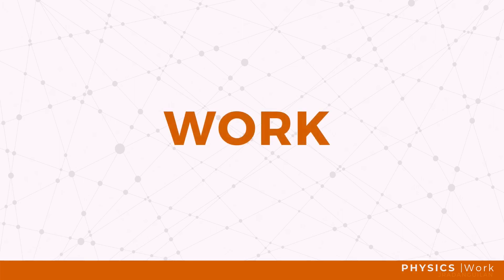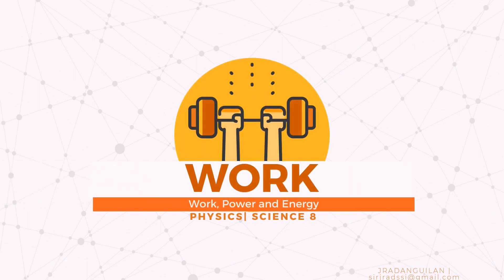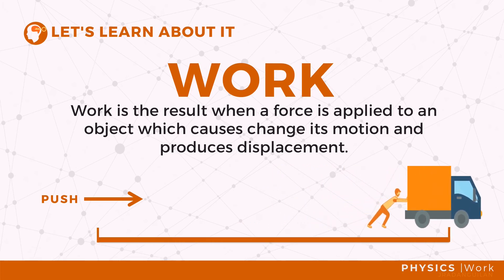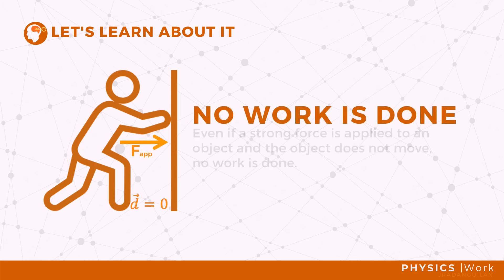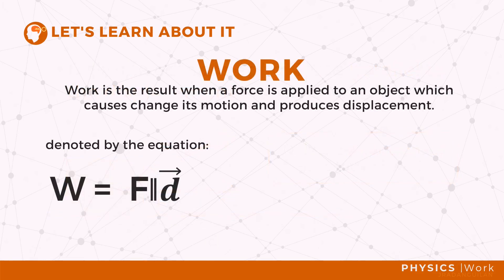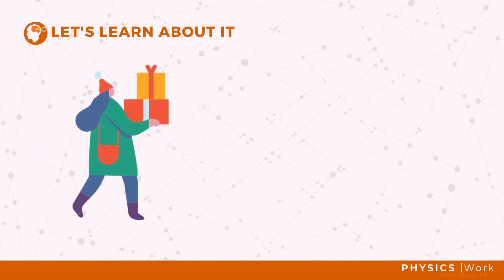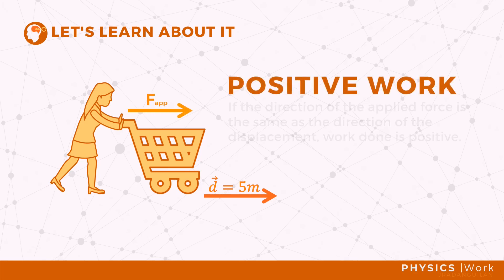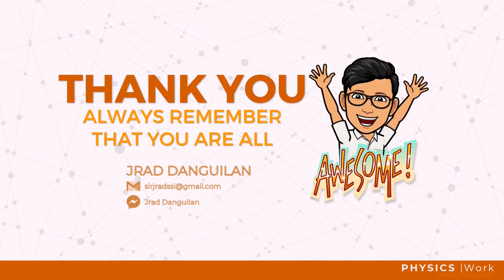Work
In this video lesson, we will identify situations where work is done.